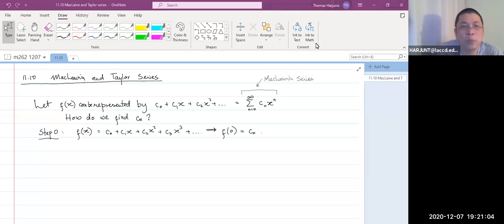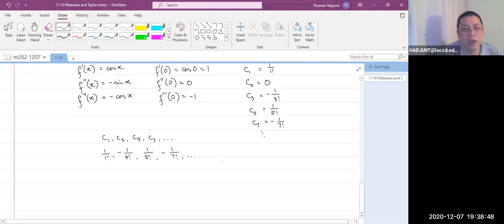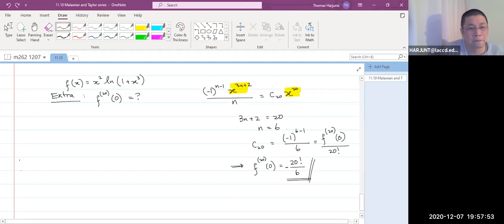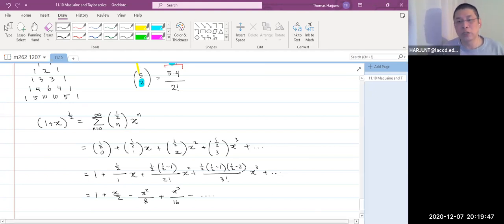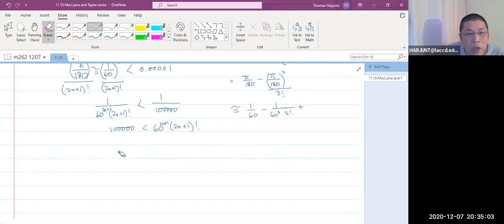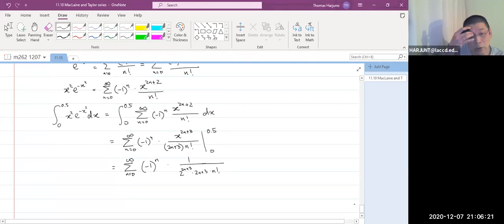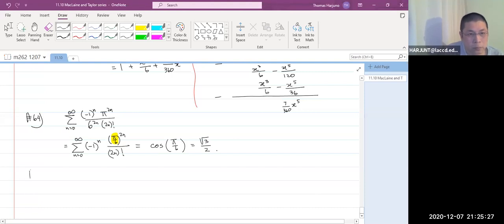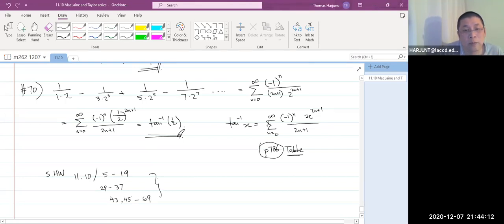Math 262 WLAC: Week 13b